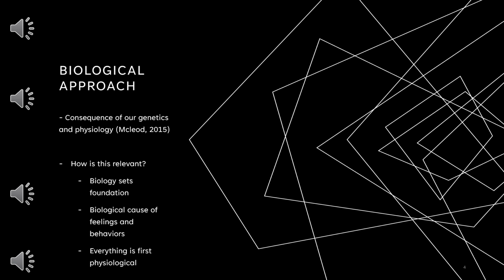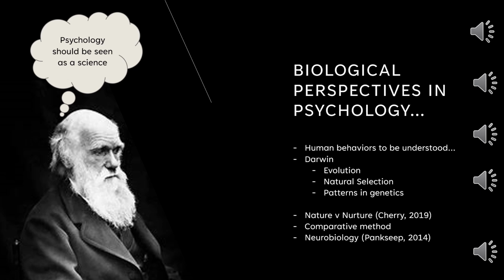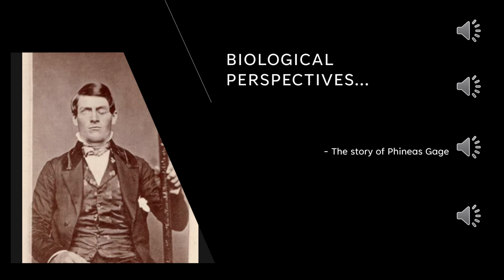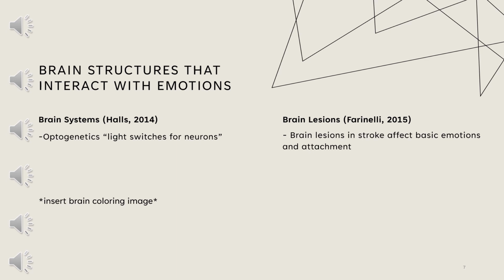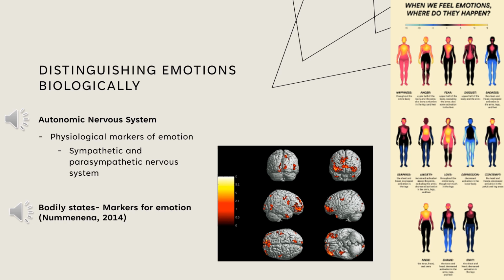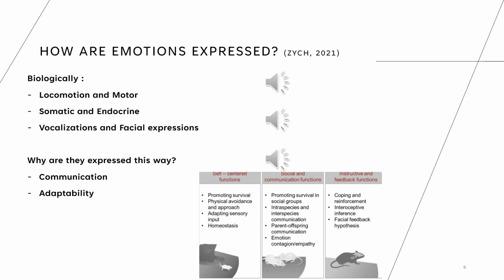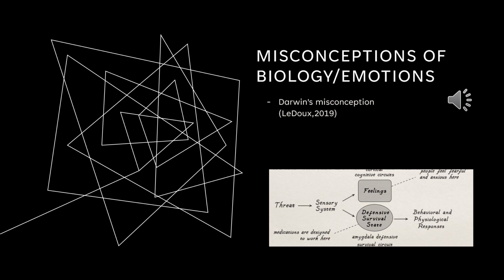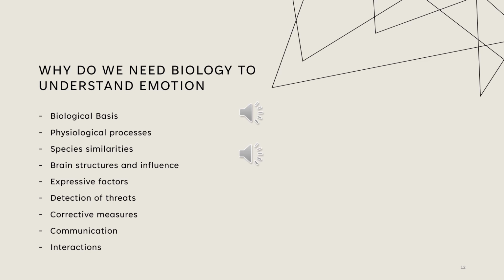Biology of Emotions-Deep Dive